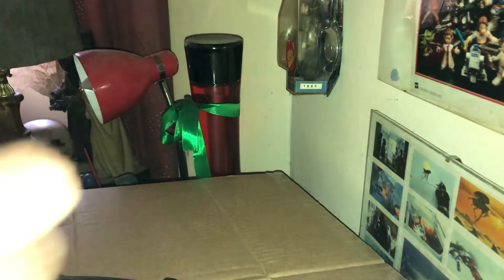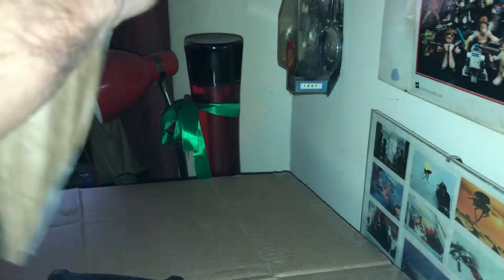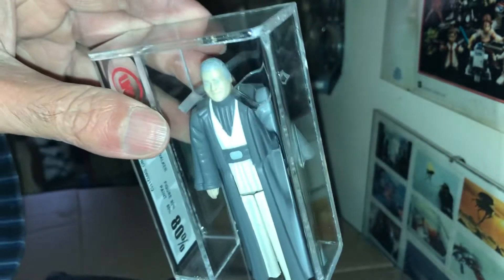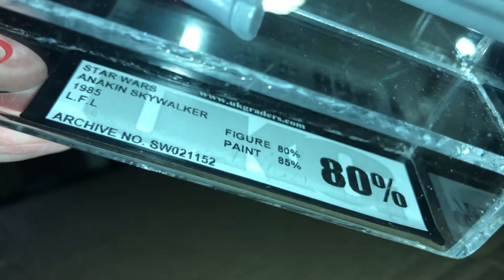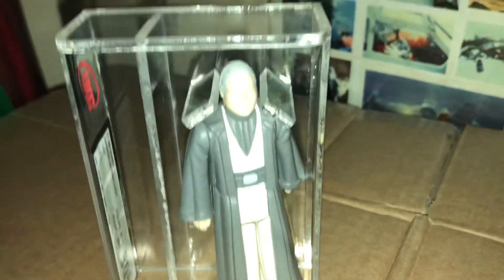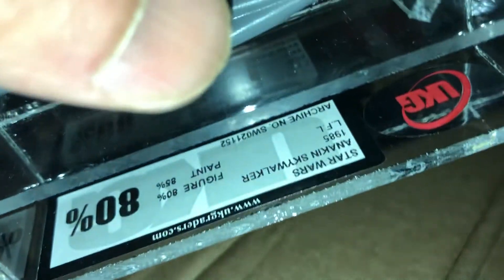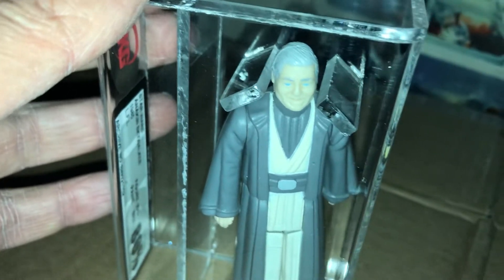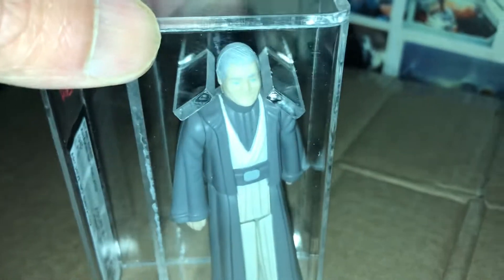A quick unboxing here...Vintage Star Wars Action Figure???